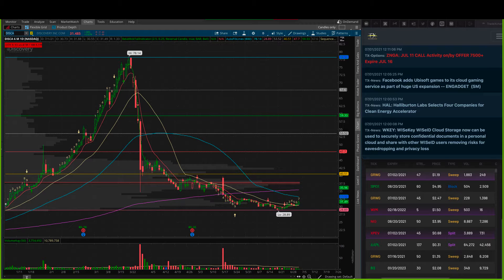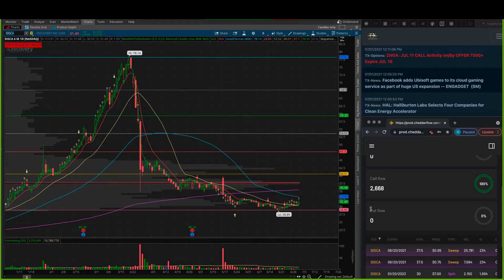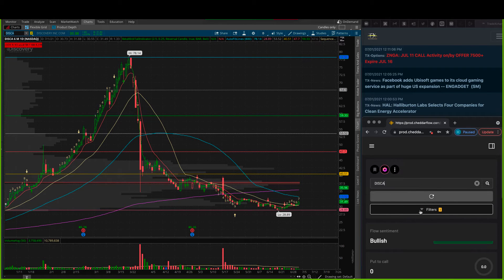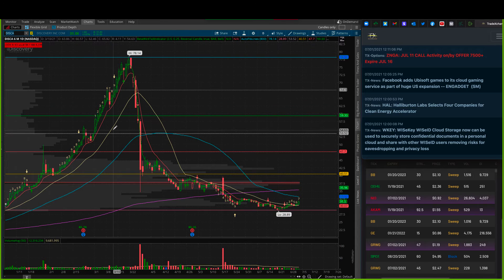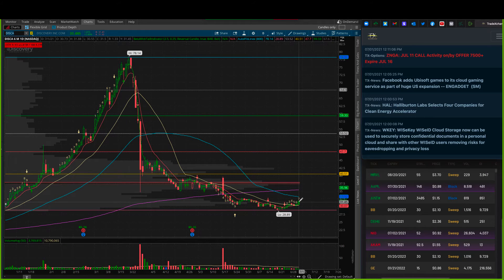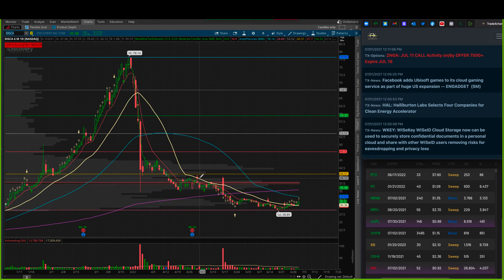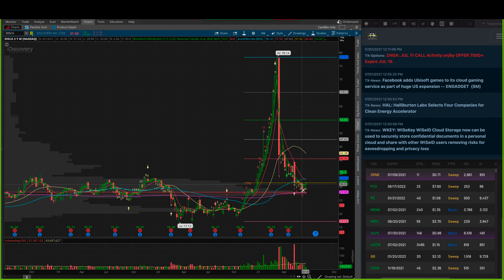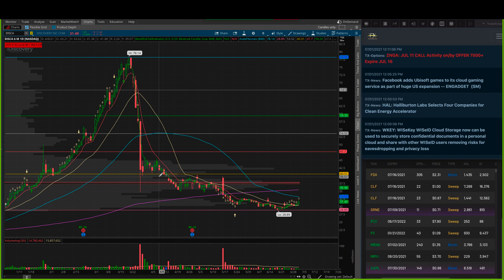1 July 2021 DISCA Call Trade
BTO: 8/20 DISCA 32.50 CALL @ 1.70

Option flow in $DISCA led me to enter this trade, not a full position.

Come trade with us! @TradingRebels @GivingTrading @VolatileOptions